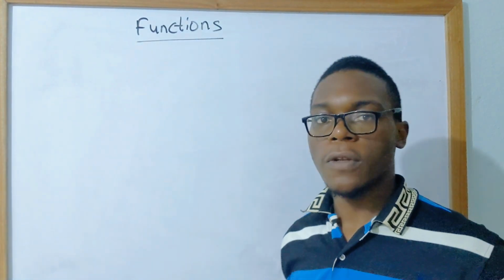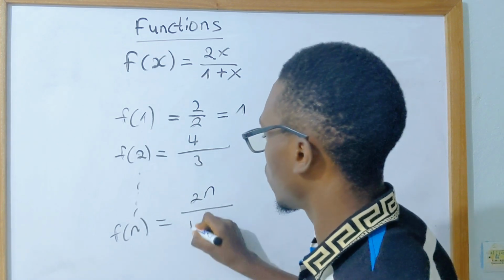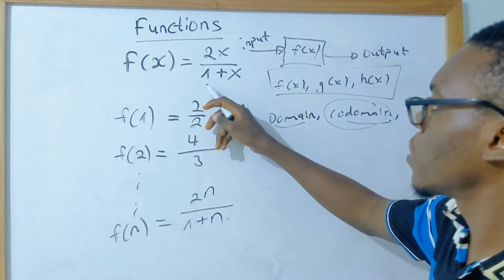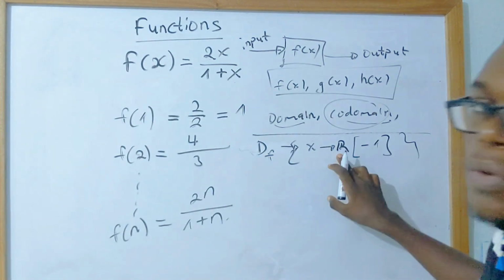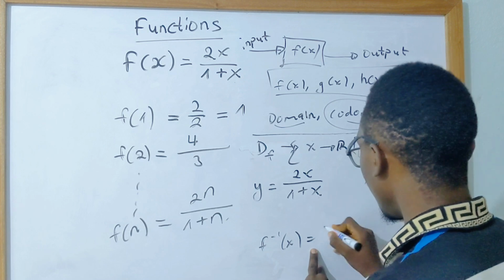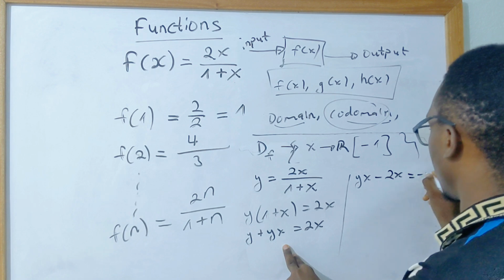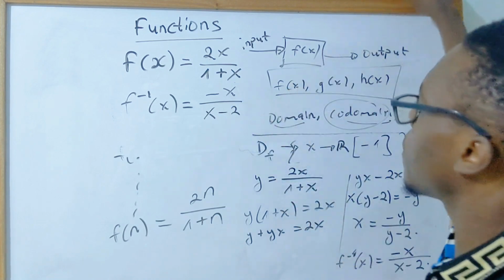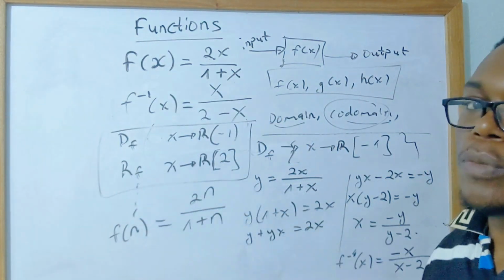A brief introduction to functions || finding range domain and inverse of any function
🎓 Dive into an intriguing Olympic Math question! 🏅 In this video, we tackle how to solve for 𝑓(𝑥) using fundamental principles of functions. If you're passionate about math or prepping for competitive exams, this is a perfect watch! We break the problem down step by step, turning challenging concepts into simple, digestible knowledge. Master the art of solving functions and take your mathematical skills to the next level with this engaging tutorial.

Olympic math, solve for f(x), functions, algebra, competitive exams, math challenge, function rules, math tricks, function breakdown.

Functions, Function rules, Solving functions, Algebraic functions, Step-by-step math tutorial, Competitive math problems, Math problem solving, Function simplification, Algebra techniques, Math Olympiad preparation, STEM education, Function practice, Math solutions for students, Algebra and functions, Function evaluation, Advanced algebra problems, Function equation breakdown.